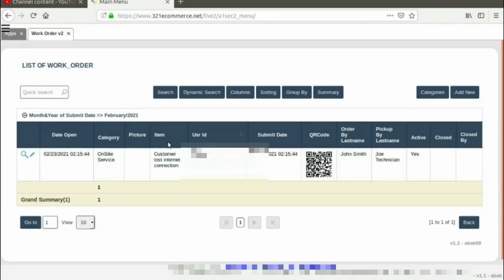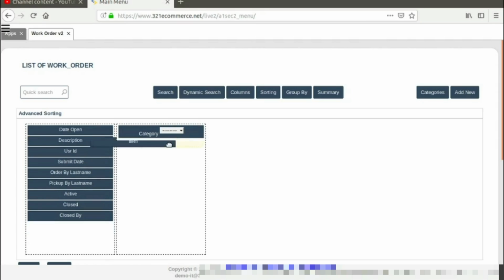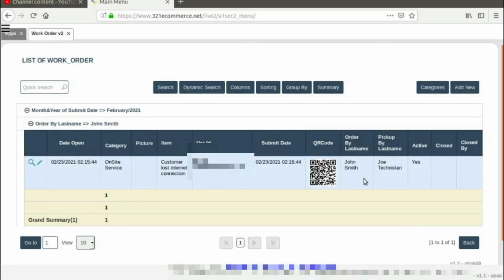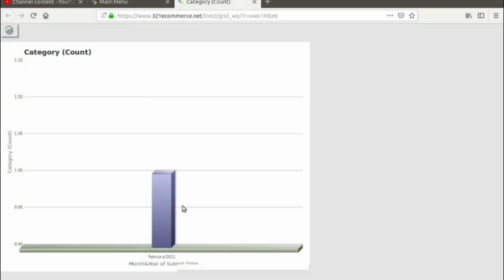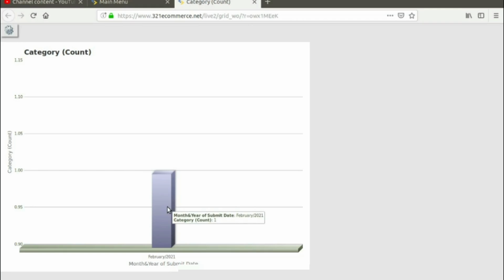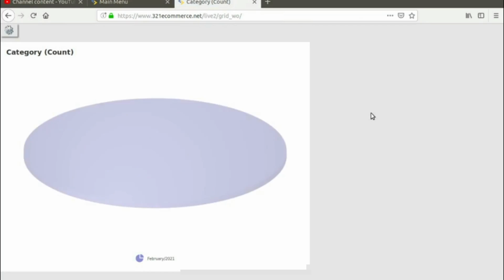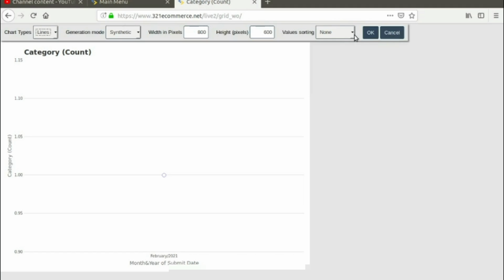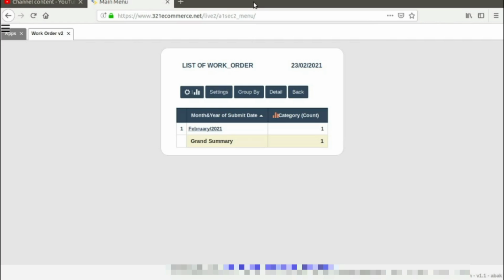Video Tutorial of How to Use a Document Management Saas Cloud-Based Web Apps Part 2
Video Tutorial of How to Use a Document Management Saas Cloud-Based Web Apps.